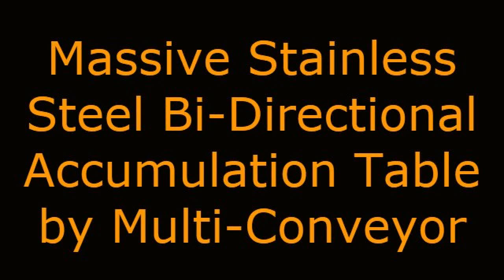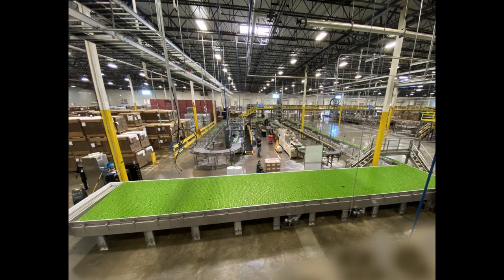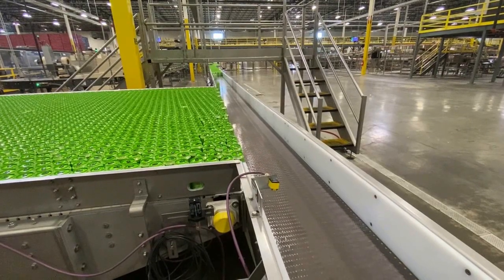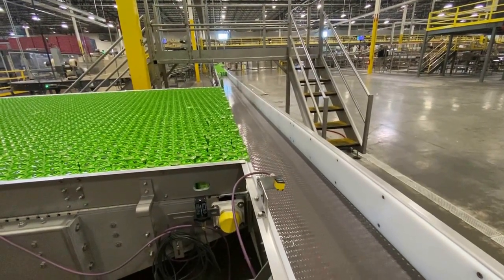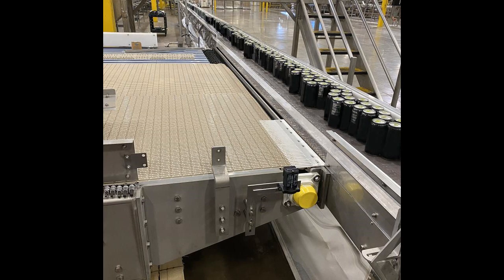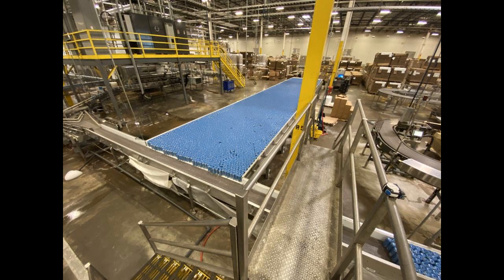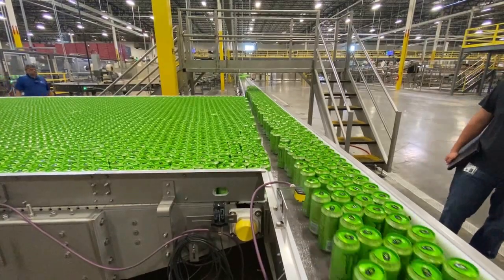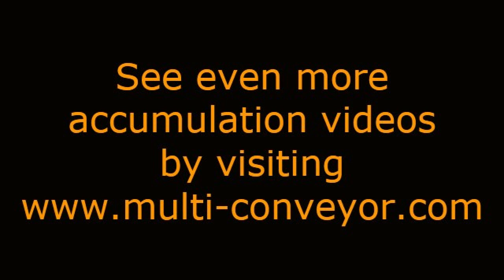High Speed Mass Flow to Bulk Bi-Di Accumulation Canning Line by Multi-Conveyor & Purvis Industries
Multi-Conveyor recently partnered with Purvis Industries to modify the layout of a high speed canning line by adding intermediate sections and adding a massive stainless steel bi-directional accumulation table as a solution for a longtime Purvis customer.

The modification included a 51' mass flow transport conveyor section and a 54' long by 10’ wide accumulation table to hold backed-up or accumulated product to nearly 14,000 cans at a required rate of 900 cans per minute (CPM). NOTE:  This video has been intentionally blur-time-lapsed for proprietary purposes.)

Accumulation tables increase line uptime by allowing conveyor systems to store product so that the upstream equipment, in this case a filler, can remain operational at full speed if downstream equipment is stopped. When clear, the table automatically reintroduces the accumulated product to match down-line equipment surge rate until the table is emptied

This project incorporated raised rib chain to provide a smooth transfer onto and off of the table and a heavy solid stainless steel floating sweep arm to assist in table filling and emptying.

Mass flow to bulk accumulation systems like this one are easily adaptable to almost any round product, minimizing change over requirements.

The amount of increased filler run time is several hours per day and is expected to provide a full return on investment (ROI) in less than a year's time for this particular project.

Accumulation volume and buffer times are application specific and should be discussed up front with your account manager or Multi-Conveyor regional sales partner.  or by calling 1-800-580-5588.

Reference:  MF5-2020